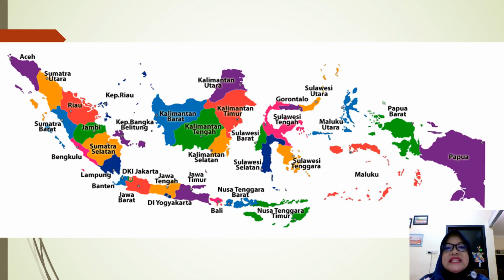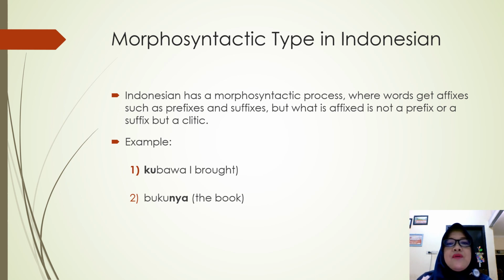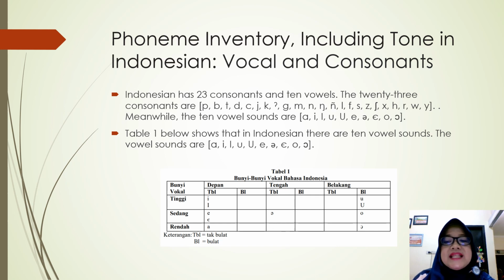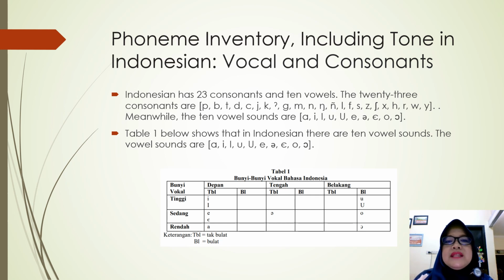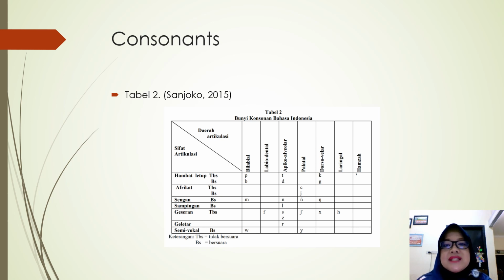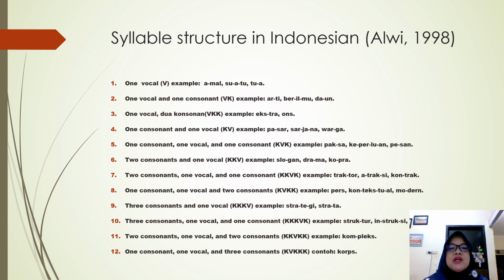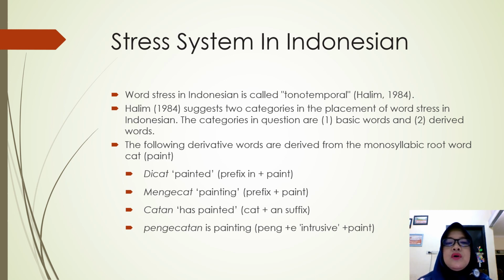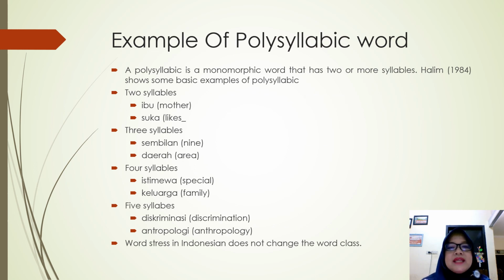Susi Afriani Indonesian Phonology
Mengambil barokah melalui partnership pedagogy di School of Humanities and Communication Arts, Western Sydney University Australia. Materi yang saya sampaikan hanya selama 15 menit ini digunakan untuk menjelaskan Ilmu bunyi dalam Bahasa Indonesia bagi mahasiswa S1-Linguistik di kampus merah tersebut pada tahun 2021. Terima kasih pada Prof Mailhammer, yang telah memberikan kesempatan kepada saya untuk menjelaskan ilmu bunyi ini, dalam Bahasa Inggris yang sangat khas dengan dialect Palembang. Hehehehe. Have a nice weekend everyone.